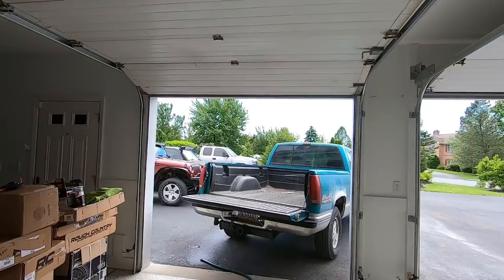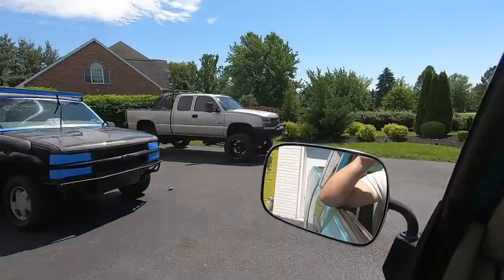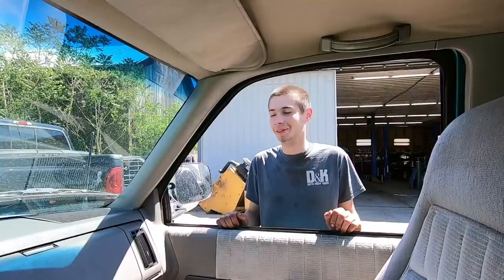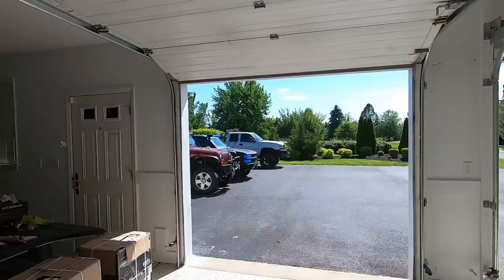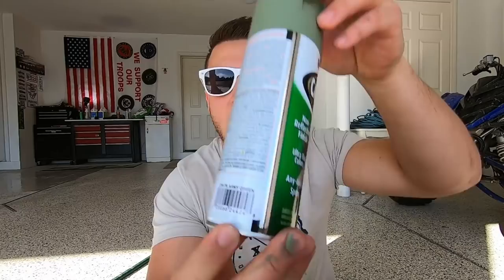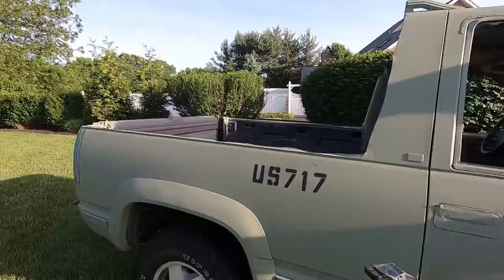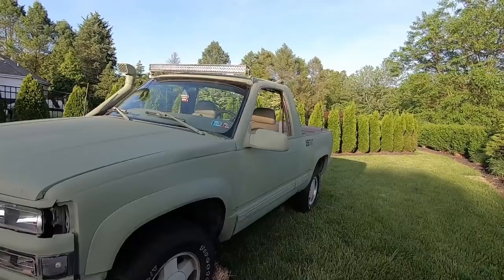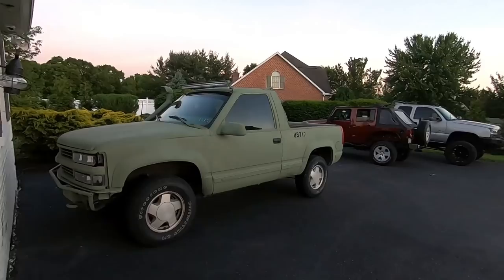I SPRAY PAINTED MY ENTIRE TRUCK ARMY GREEN FOR $35!!! The Results Are INSANE...